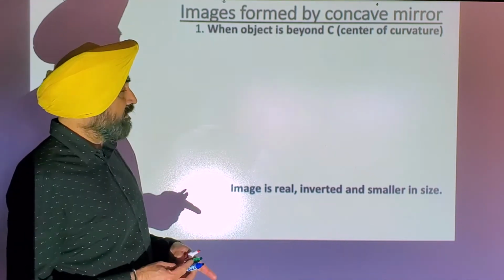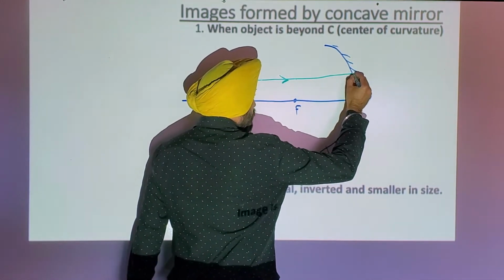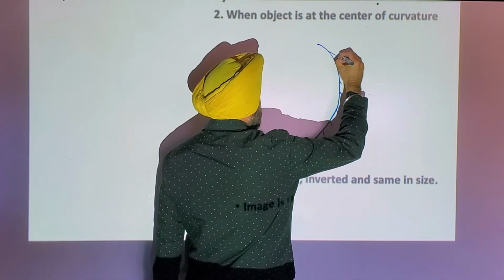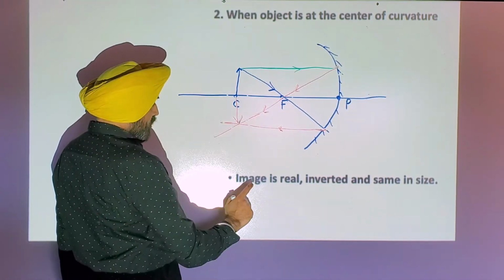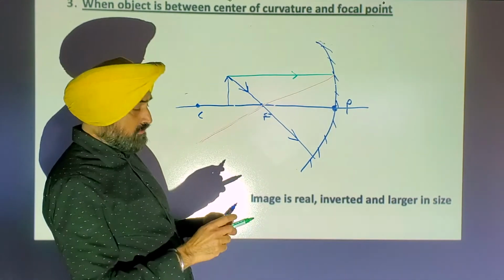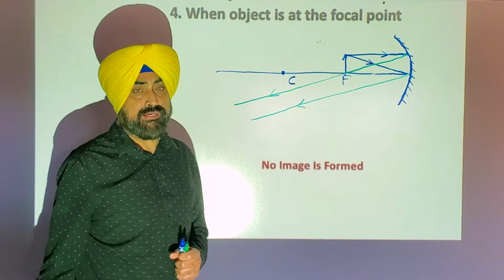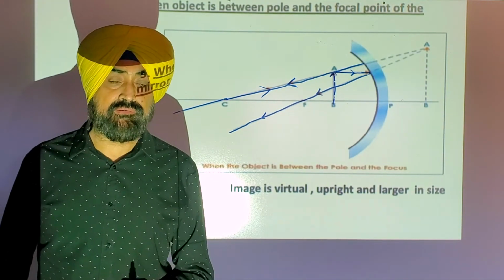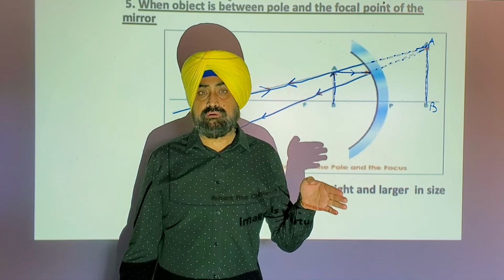Images Formed by Concave Mirror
In this video, we see the different types of images formed by the concave mirror depending on the position of the object.